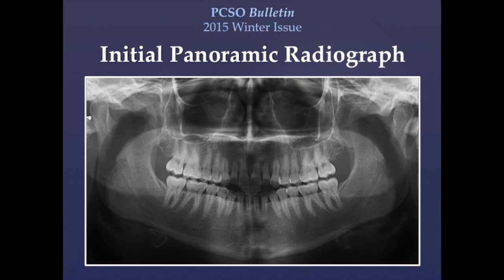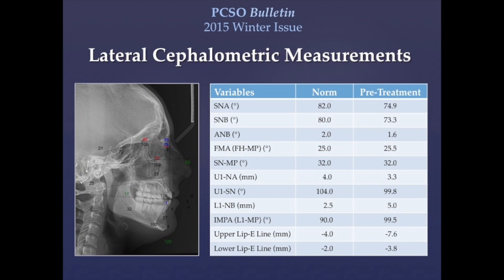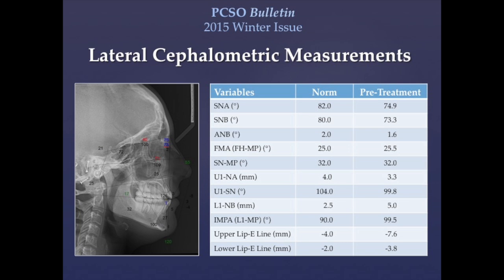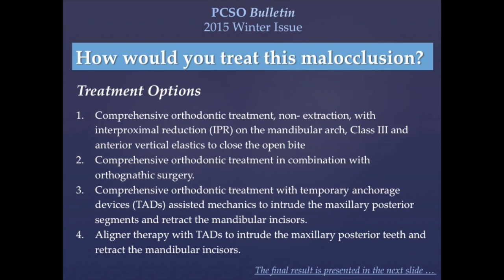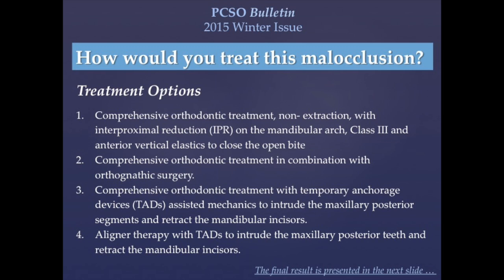Winter 2015 PCSO Case Report - Dr. Harry (Hap) Dougherty, Jr.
PCSO Bulletin Winter 2015 Case Report: Case J.S./Dr. Harry (Hap) Dougherty, Jr.